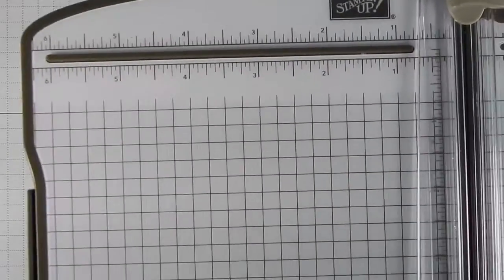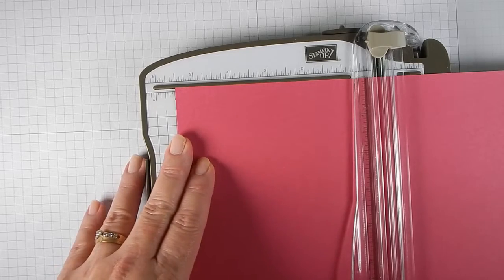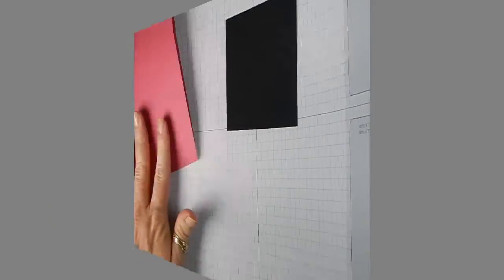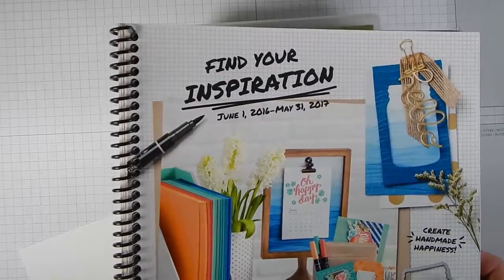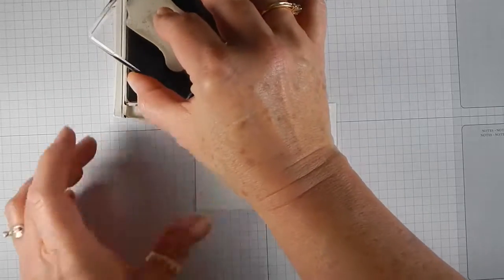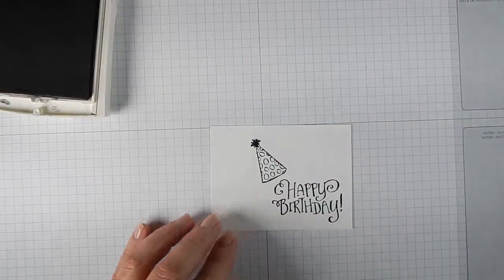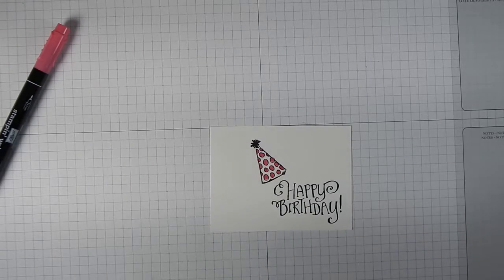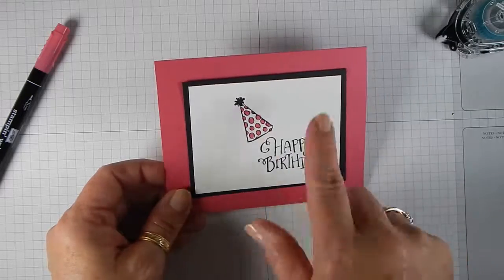Card Making 101 A with Sissy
Never made a card before? Check out this tutorial to learn how to make a quick birthday card using the following supplies:

Cardstock: Melon Mambo | Basic Black | Whisper White

Ink: Basic Black Archival | Melon Mambo Stampin’ Write Marker  (Sold in Brights Collection)

Stamp Set: Better Together